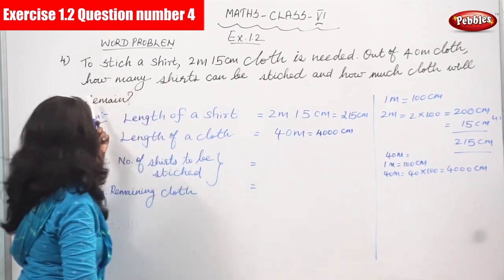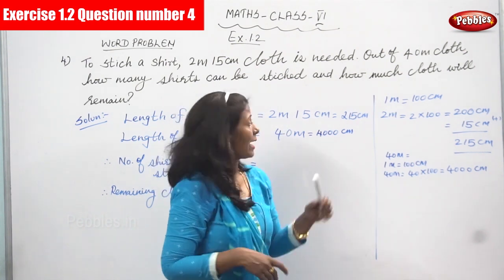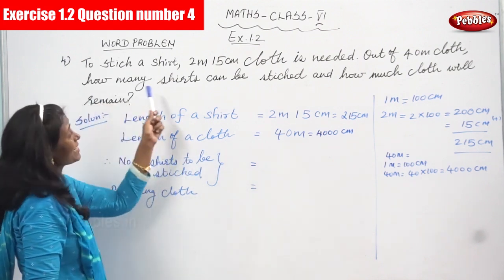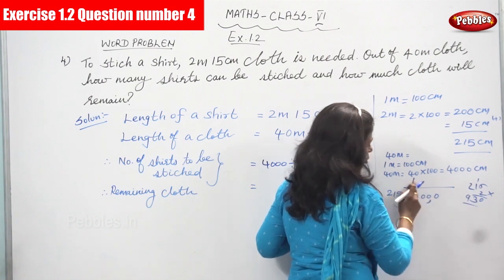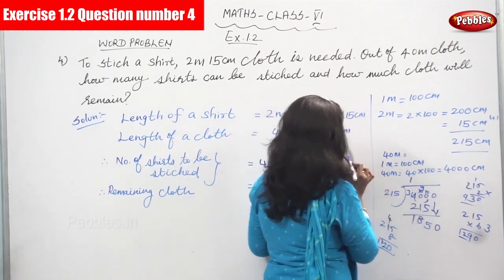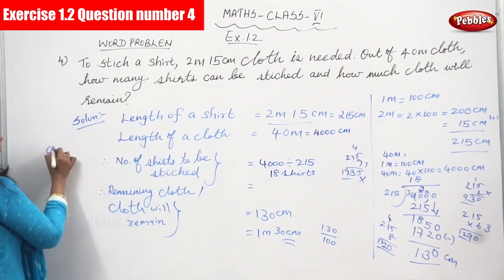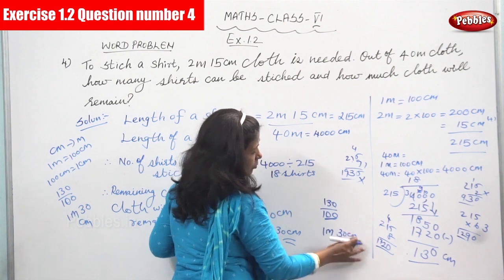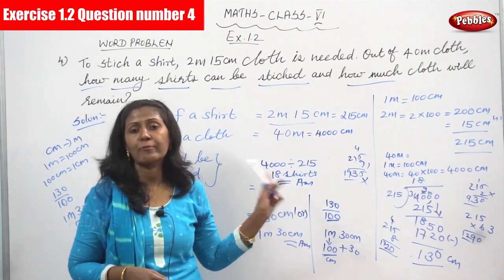6th Std CBSE Maths Syllabus | Word problem | Exercise 1.2 | Question number -4 | Part - 23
6th Std CBSE Maths Syllabus | Word problem | Exercise 1.2 | Question number -4 | Part - 23